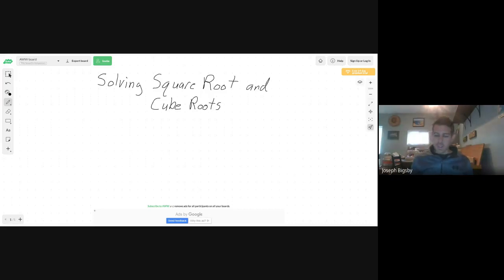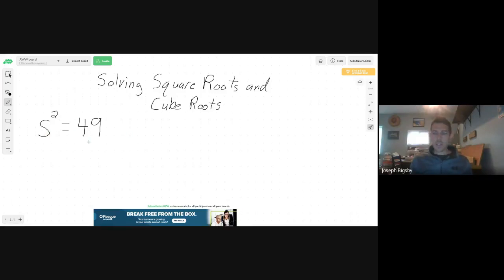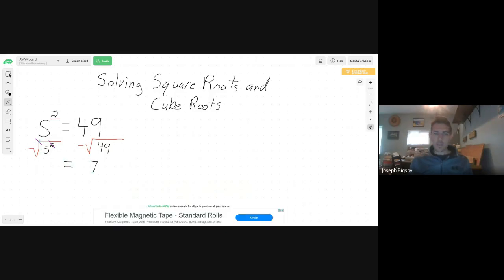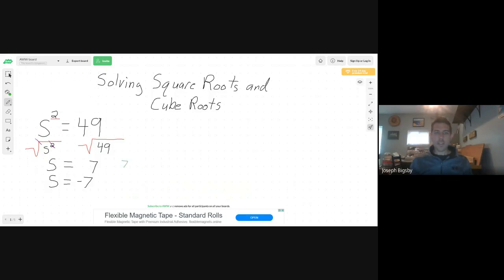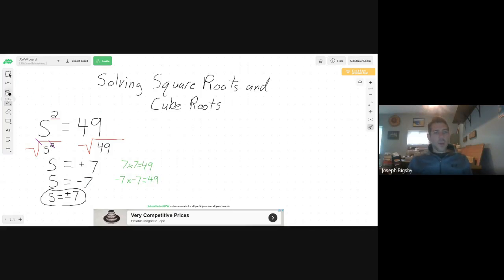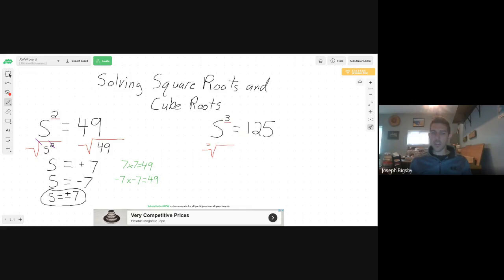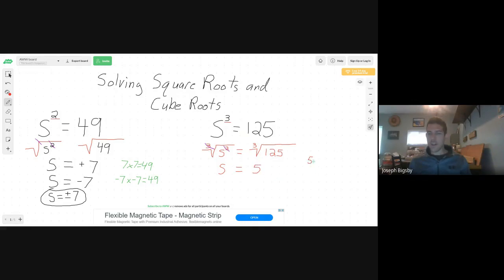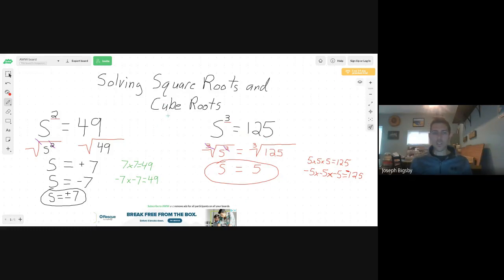Solving Square Roots and Cube Roots